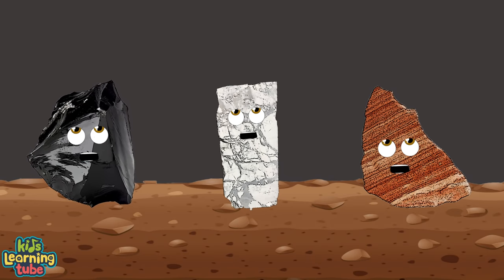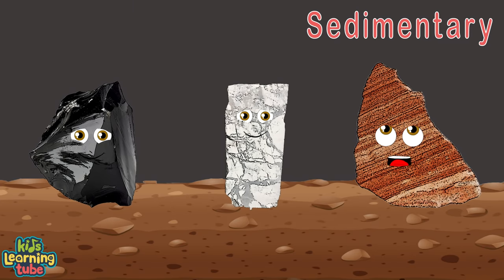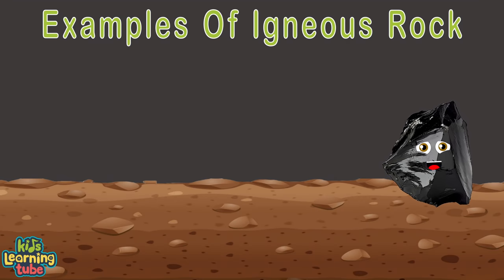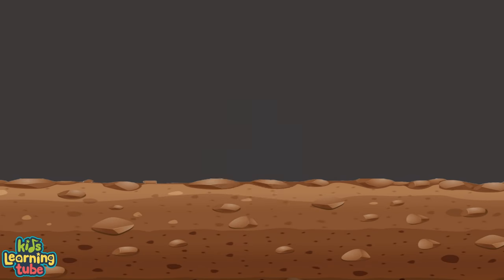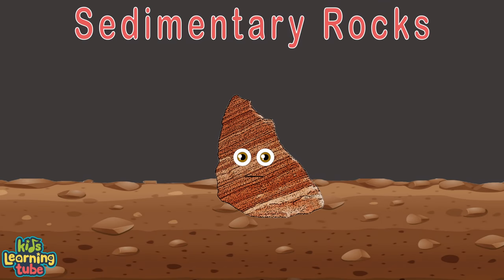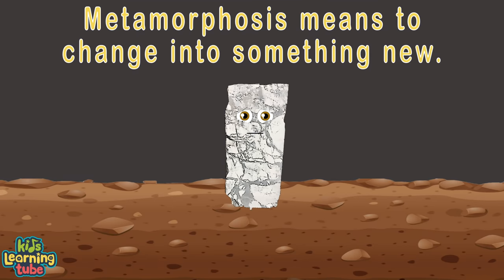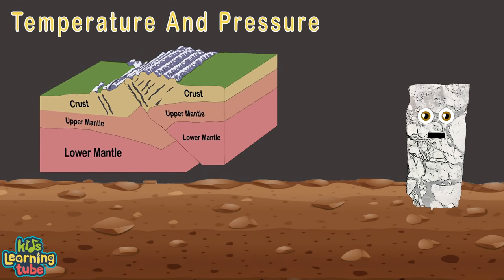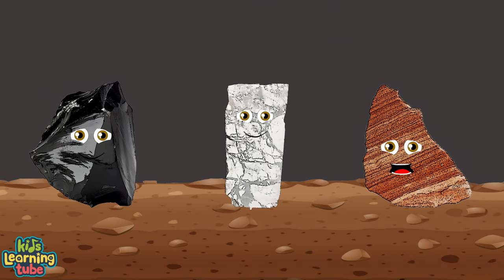3 Types of Rocks and The Rock Cycle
Learn the 3 Types of Rocks and The Rock Cycle with this educational video by KLT!